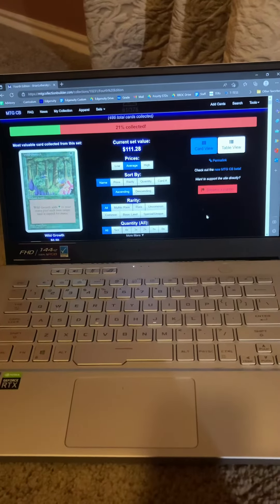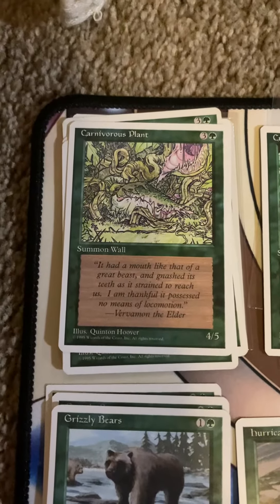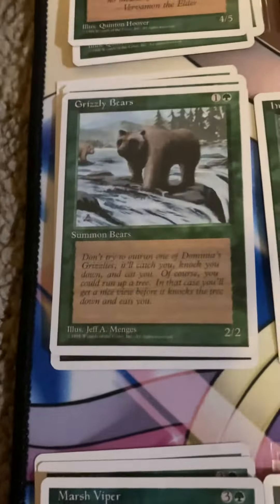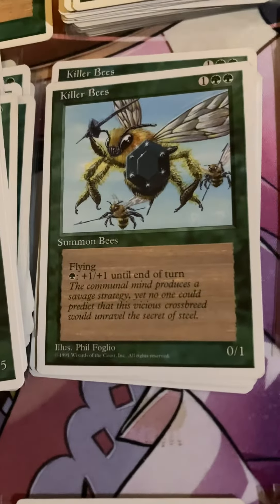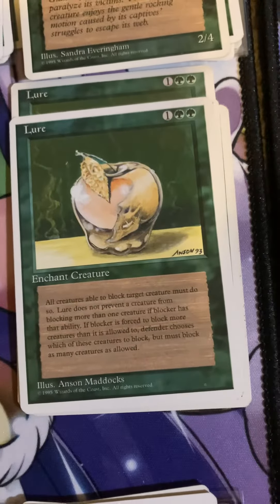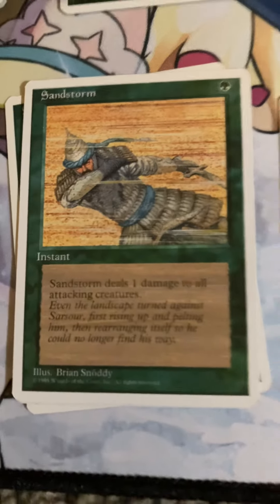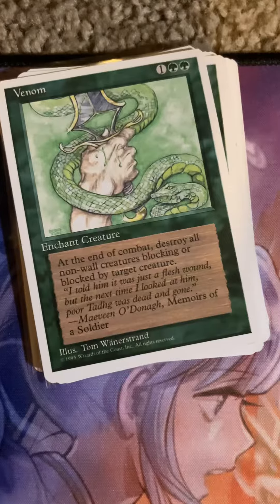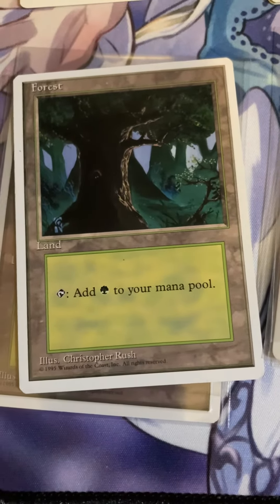MtG 4th Edition green mana Update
Magic the Gathering 4th Edition